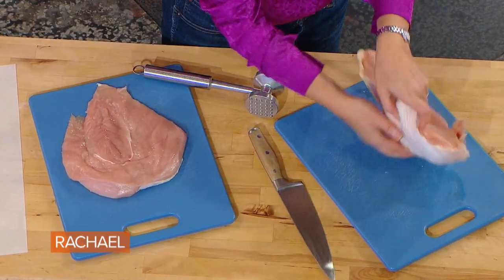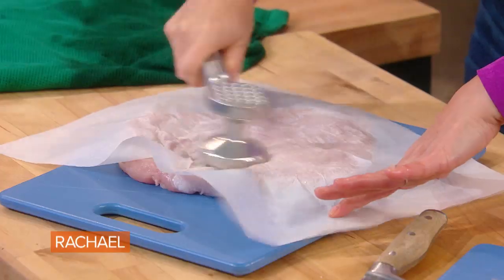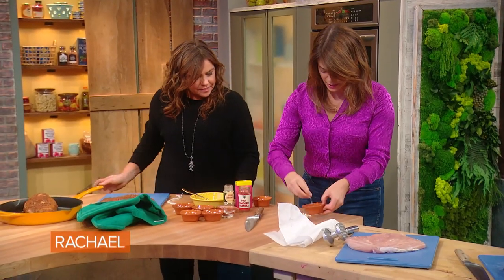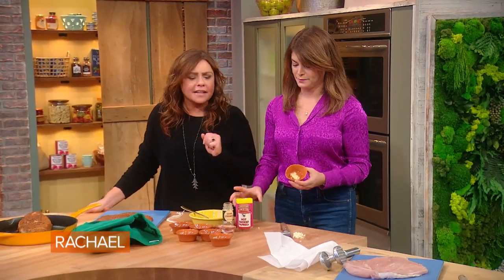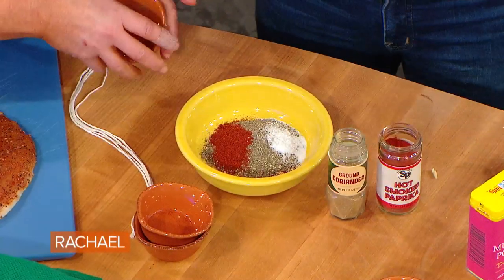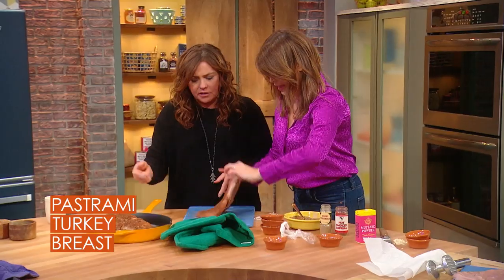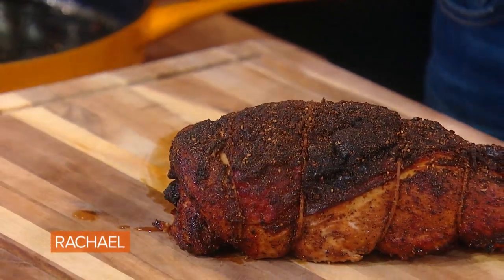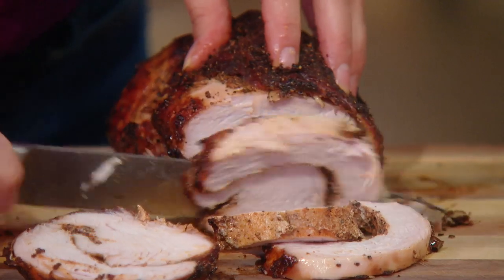How To Make Pastrami-Style Roast Turkey By Gail Simmons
Gail Simmons, author of "Bringing It Home," makes Pastrami-Style Roast Turkey with her own special spice blend.